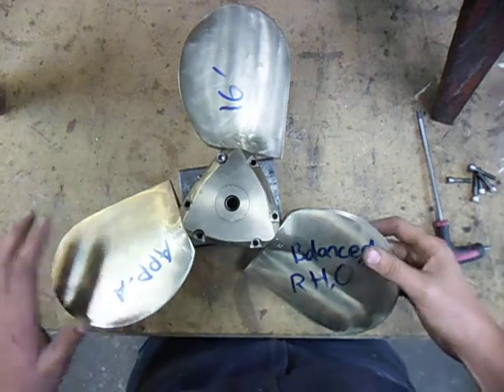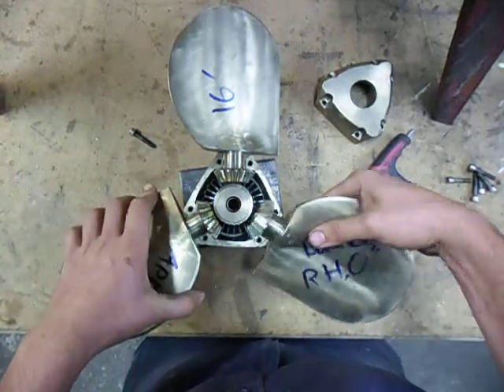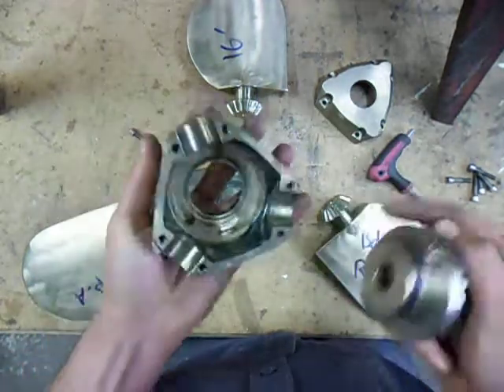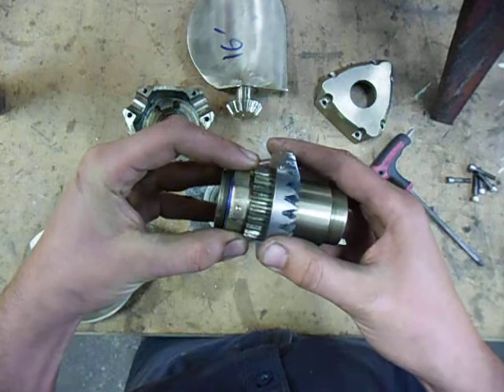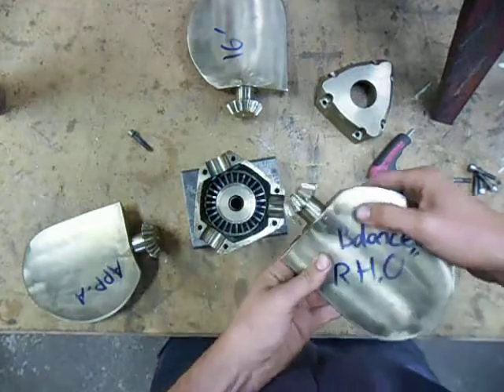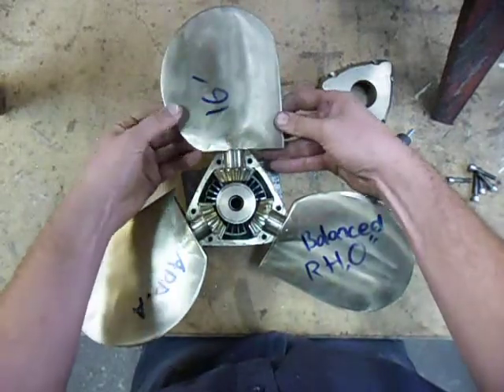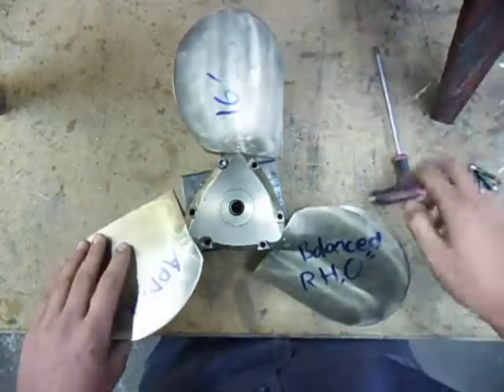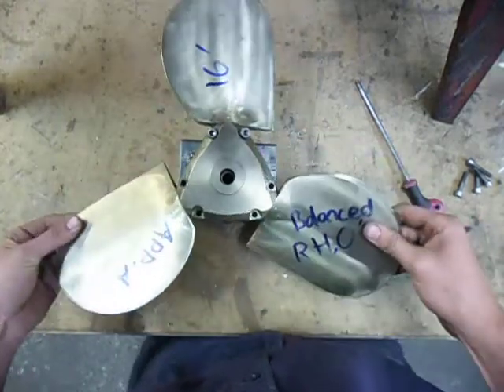Hydralign Aperture A assembly - Right Hand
A short video on how to dissasemble/assemble Hydralign Aperture A model propellers in right hand rotation.